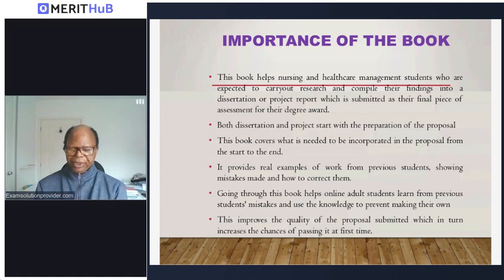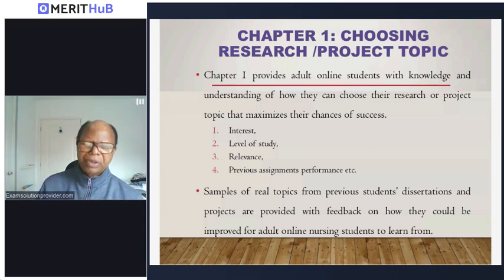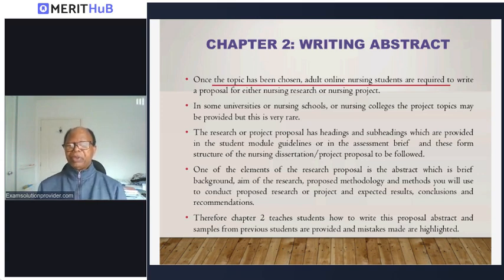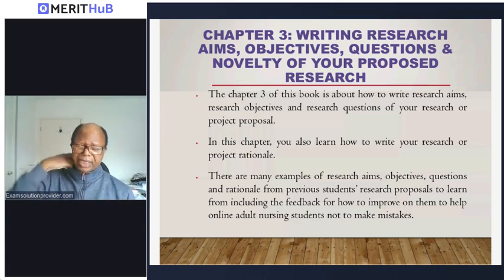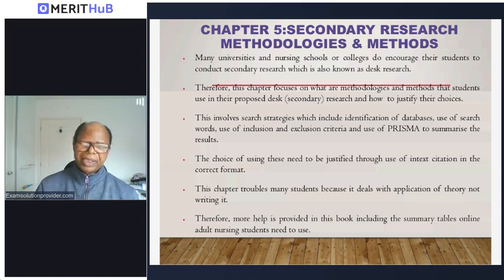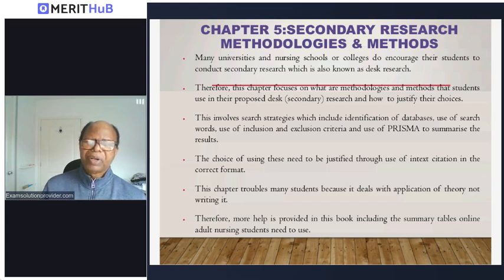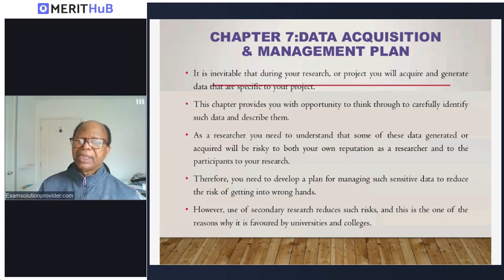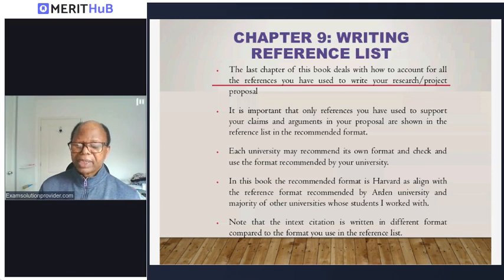How to use healthcare management dissertation & nursing project proposal writing book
This book is focusing on supporting adult nursing students who are studying online and are required to conduct research and using the findings to write a dissertation or project report and submit it as part of their nursing degree award. It encourages these students to learn from previous students' mistakes so that they do not make their own. Hence improving the quality of their work and increases the chances of passing their ethics approval at first time.